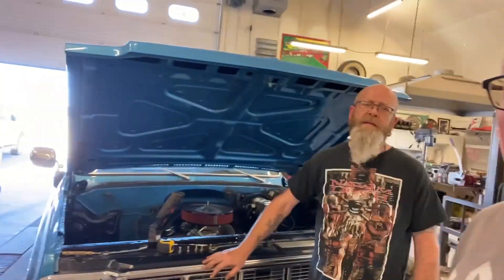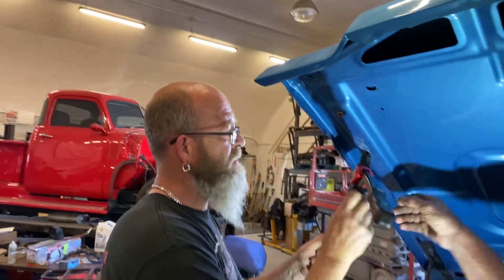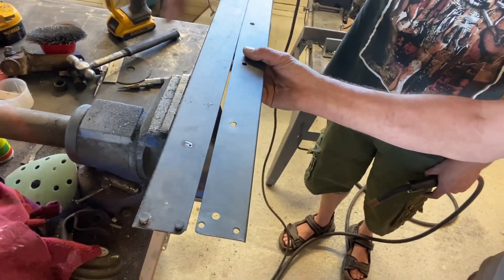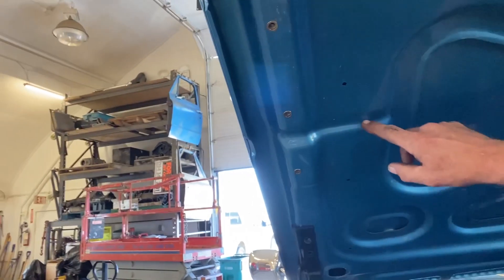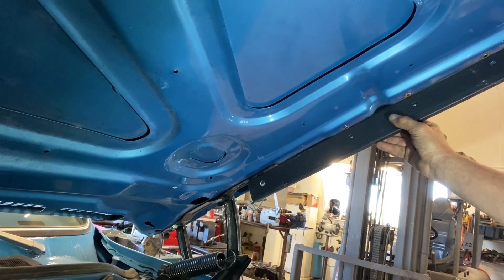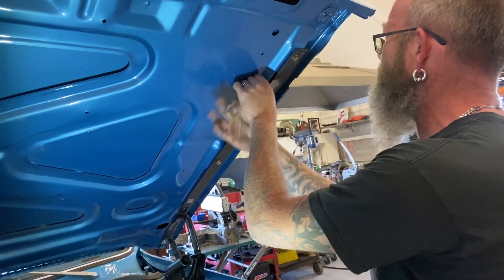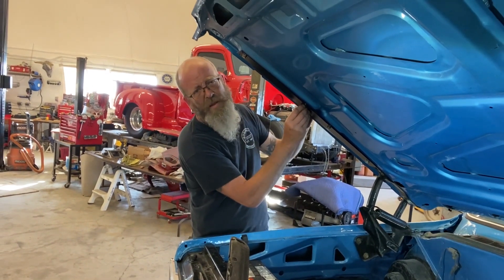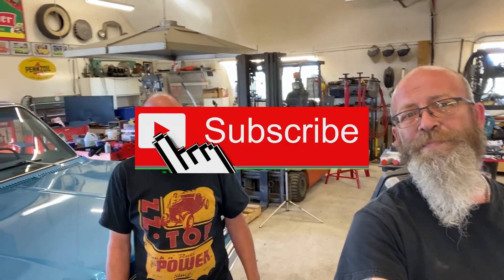GMC Square Body Hood Fix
Watch as we come up with a solution to the classic square body hood kink.  This is apparently quite a common problem with these hoods.  If you are not careful when you are opening and closing the hood, it can very easily bend.  There are kits that you can buy to stabilize the hood, but we chose to fabricate our own.

Be sure to leave your location so that we can add you to our map

Check out these other cool channels that we follow CNC Community not Competition

Everything is broken garage
Jaws at B&C Performance
J-Ride Customs
Half Fast Garage
Katarinas Garage
NZ Mopar